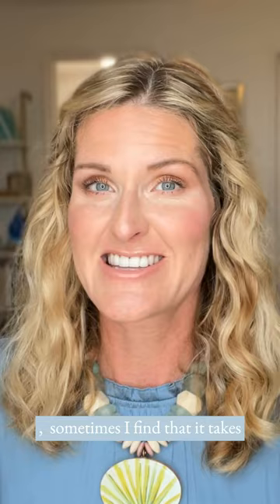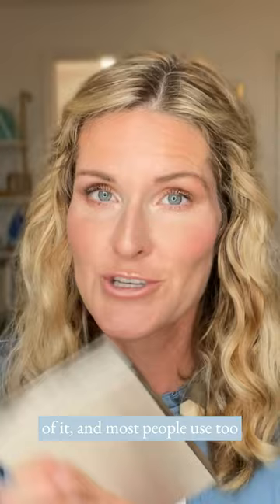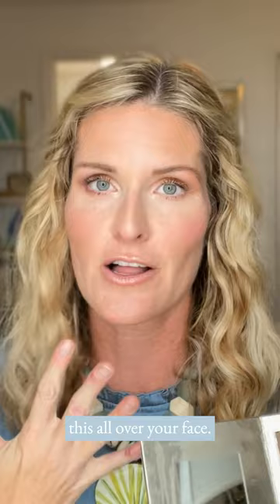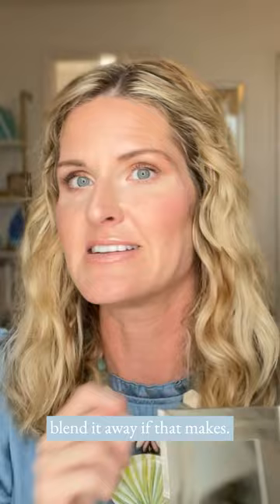SEINT MAKEUP TUTORIAL FOR BEGINNERS | TIPS + TRICKS | COMMON MISTAKES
Sometimes the hardest part is just getting started! You've got your makeup, learn how to setup your palette and where to begin in this short series.